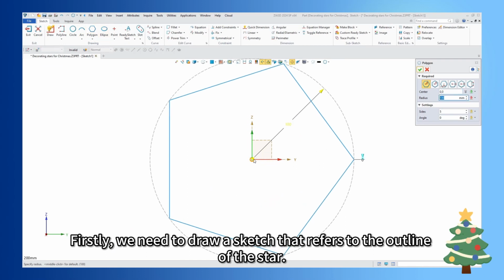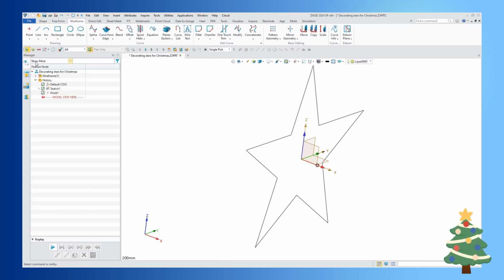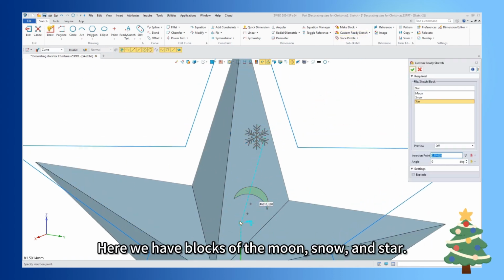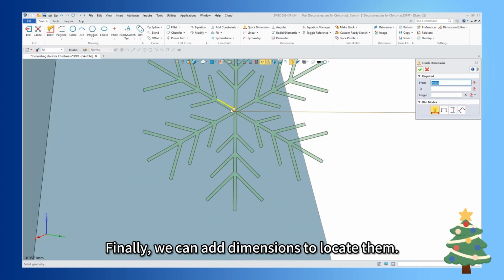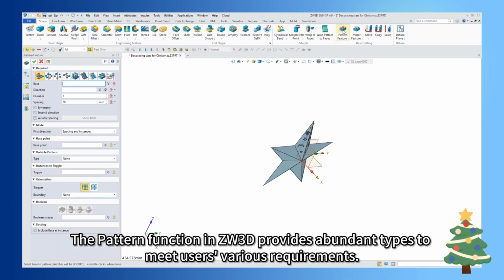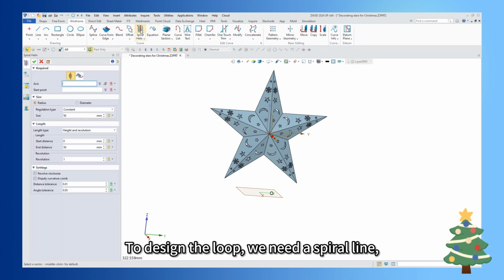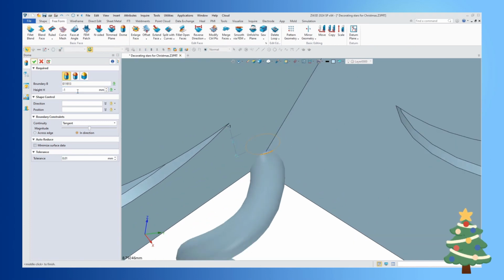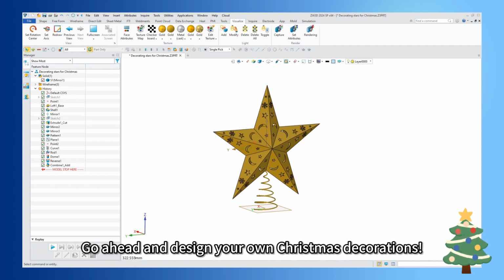Holiday Special | Designing a Star Tree Topper with ZW3D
This holiday season, we've taken our tree decorations to the next level by crafting our very own star tree topper using ZW3D! 🌟

Immerse yourself in the joyful spirit with our special tutorial video. We'll walk you through the step-by-step process of designing a unique star tree topper, showcasing the incredible tools ZW3D has to offer.

Since ZWSOFT’s inception in 1998, over 1.4 million customers from more than 90 countries have chosen our products and solutions to solve their design challenges. Among the list are the world’s most innovative companies across various industries, including Saint-Gobain, LG, and Ericsson.